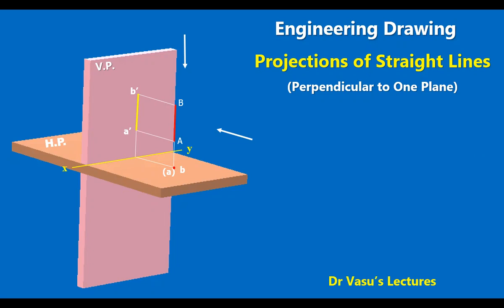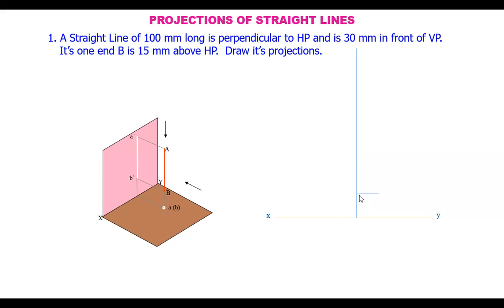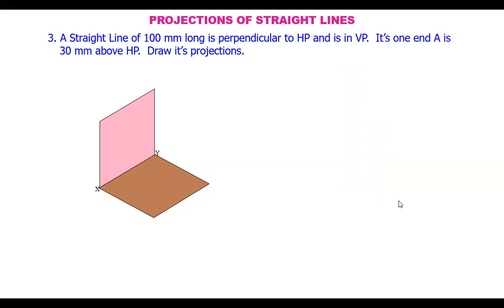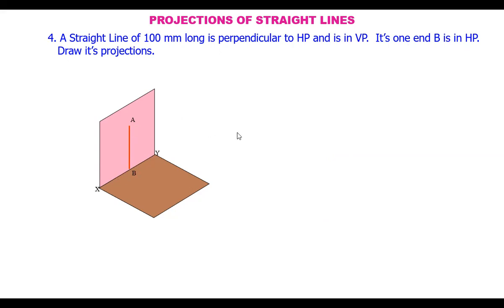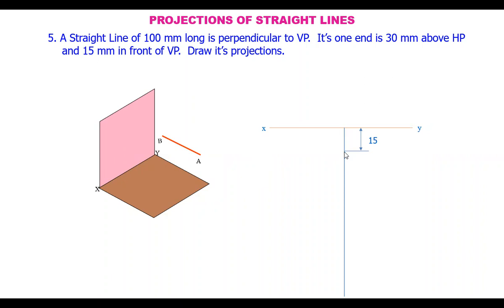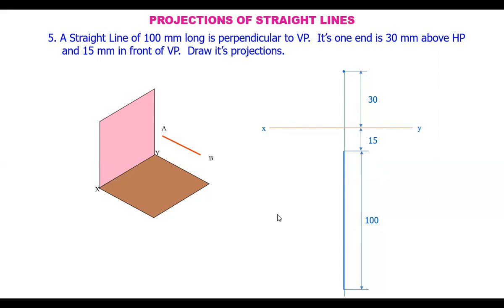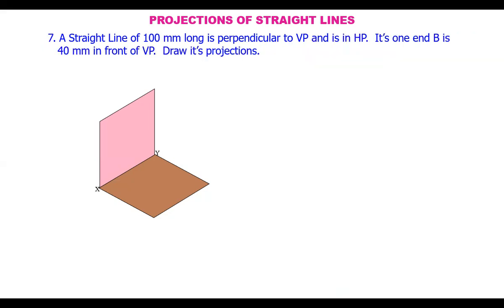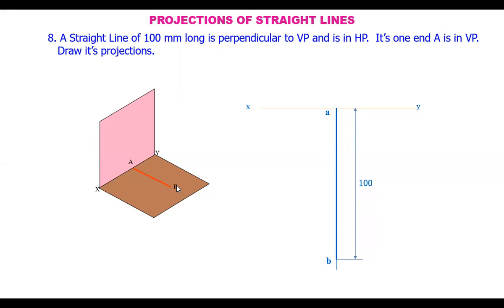Projections of Straight Lines - 2 | Lines Perpendicular to one Plane | Engineering Drawing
Hi Friends

C PROGRAMMING
ENGINEERING DRAWING
VEDIC MATHEMATICS

Projections of Straight Lines
Lines Perpendicular to One Plane

Dr. Vasu's Lectures